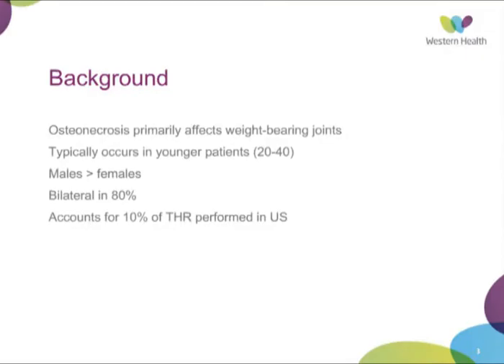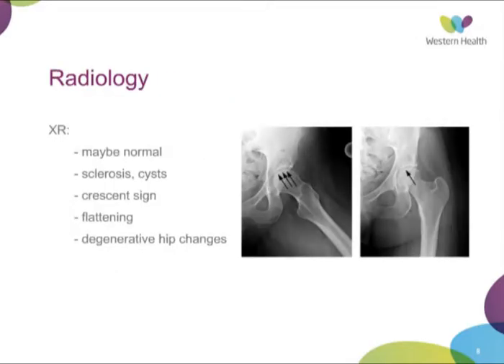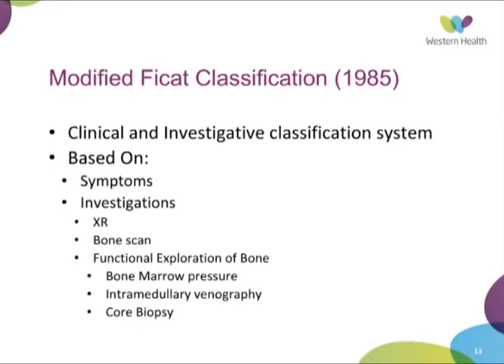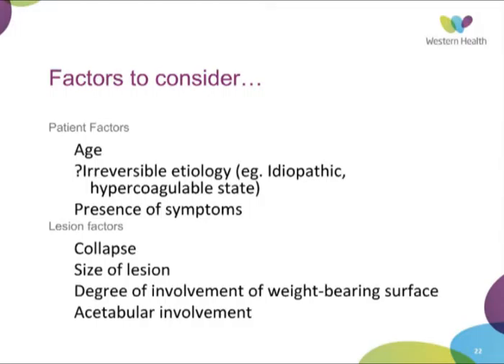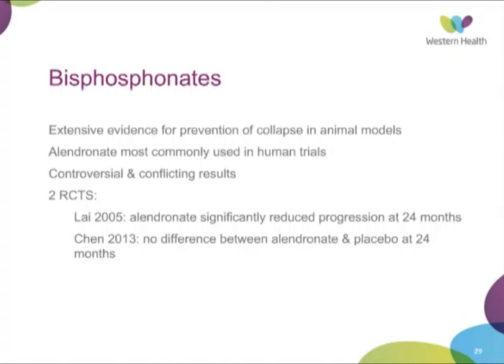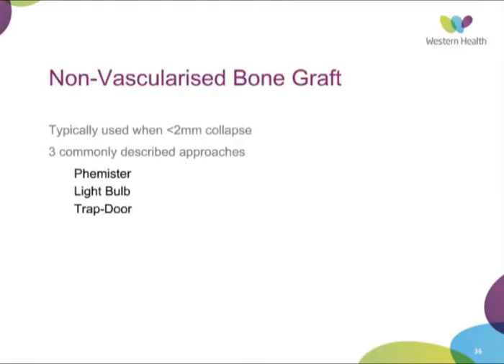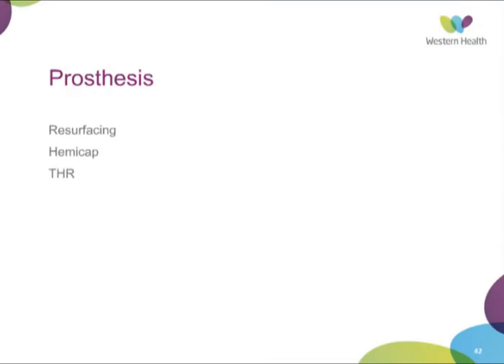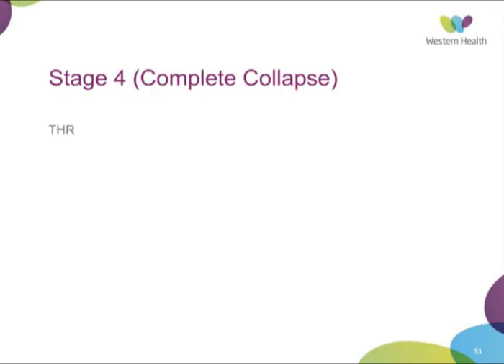Osteonecrosis of the femoral head by Dr Devinder Garewal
Registrar presentation by Dr Devinder Garewal on Osteonecrosis of the femoral head at the Western Hospital Footscray, Melbourne.